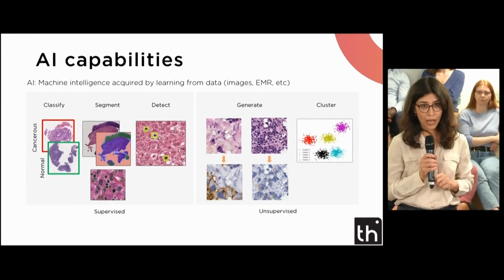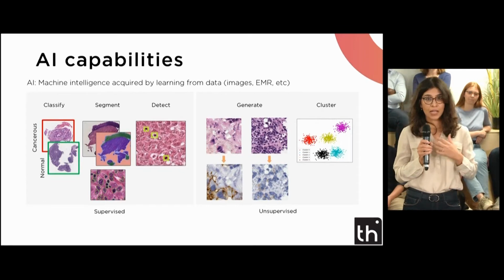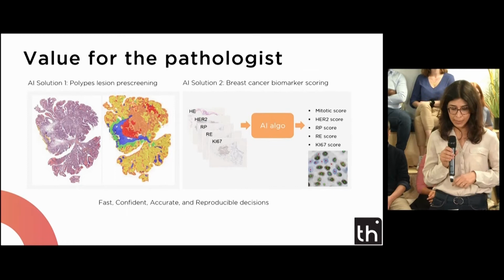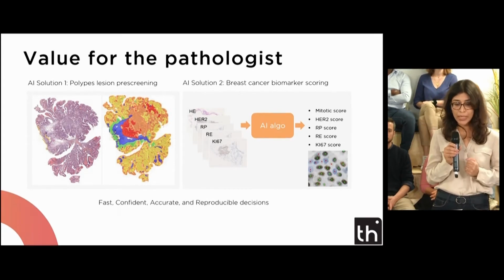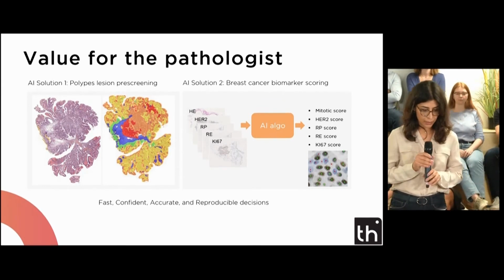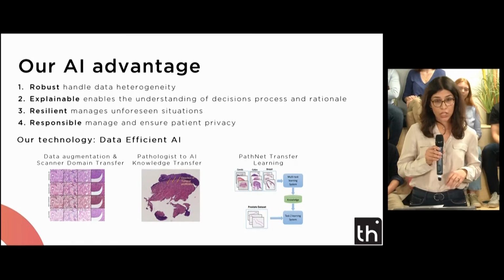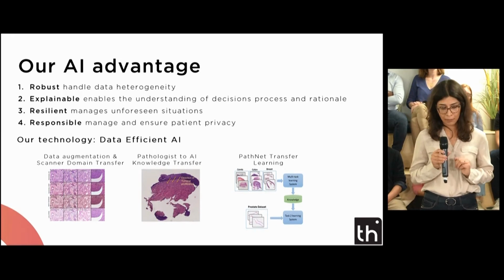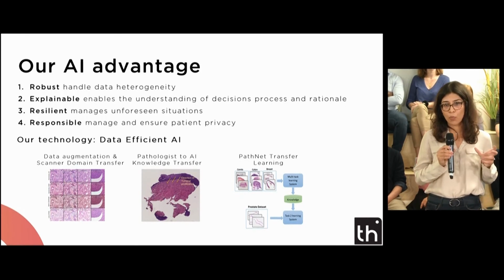[PODCAST VIDEO #4] AI Algorithms for Automation - Head of Computer Vision Tribun Health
"At Tribun Health we are working with a particular type of AI which is called Convolutional Neural Network. It allows you to capture some patterns on the image a make a decision."

In this fourth video podcast find out more regarding our AI algorithms with Saïma Ben  Hadj, Head of AI and Computer Vision.